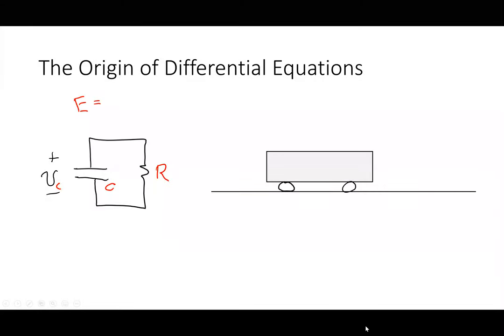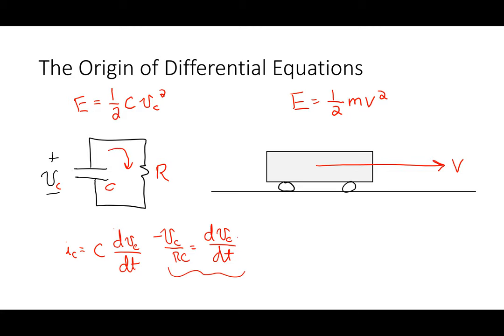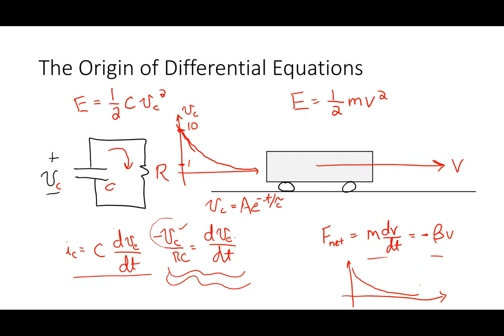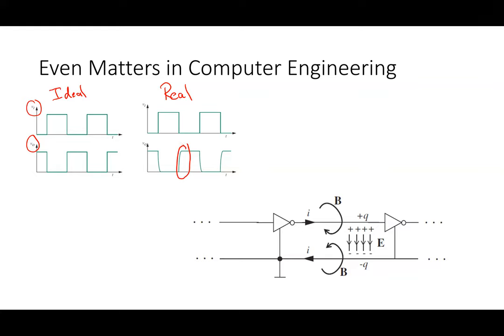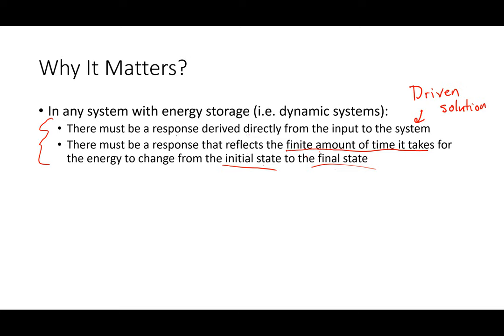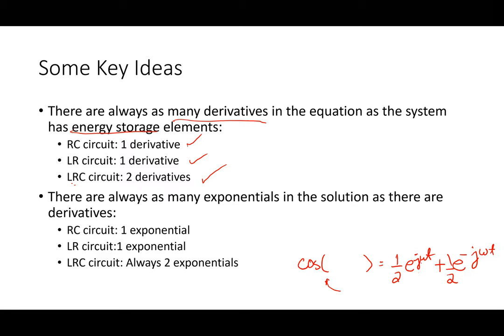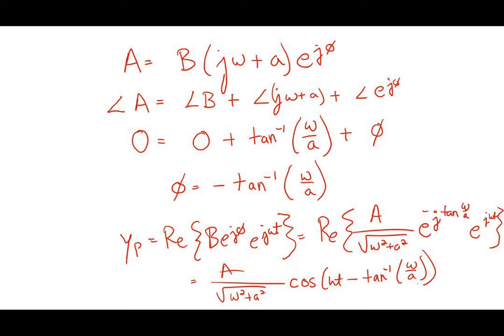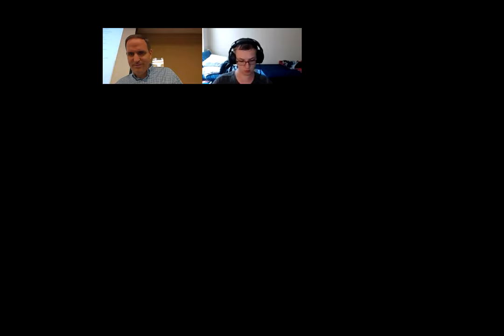October 1, 2020 Lecture